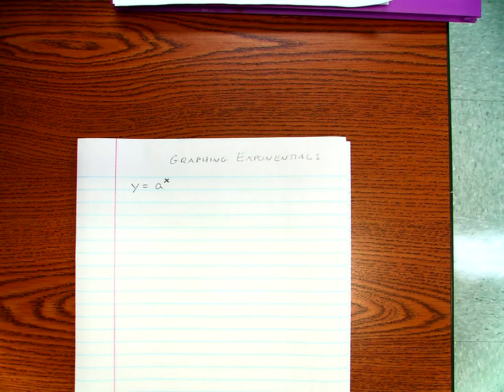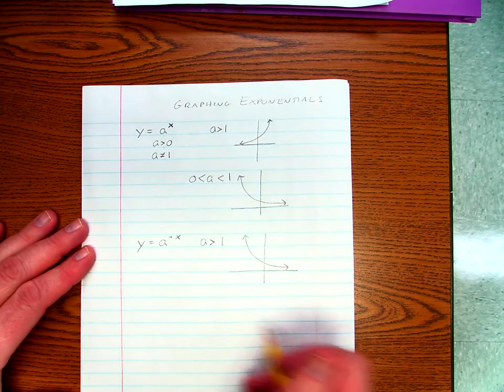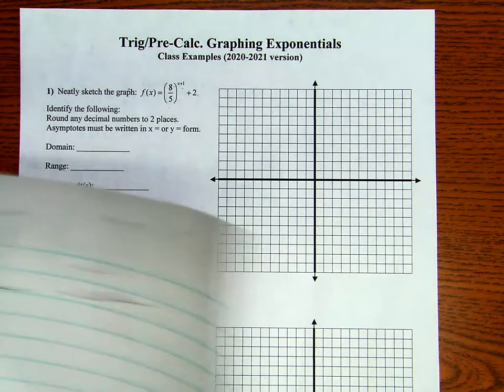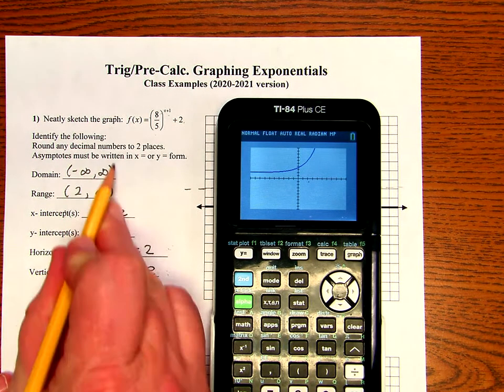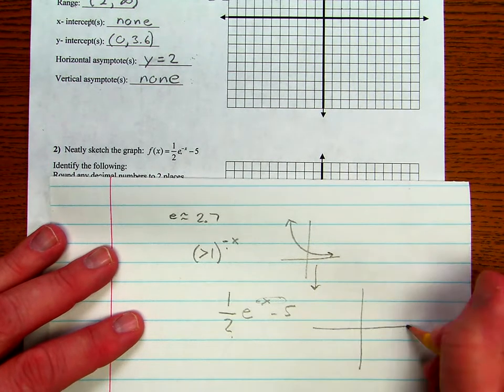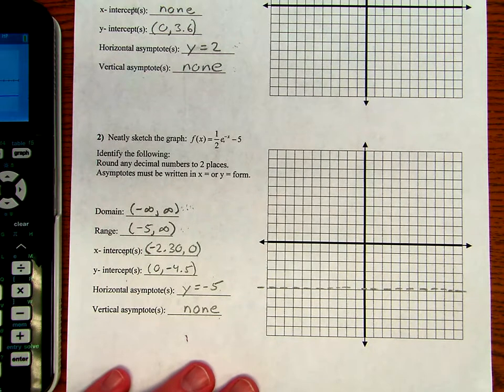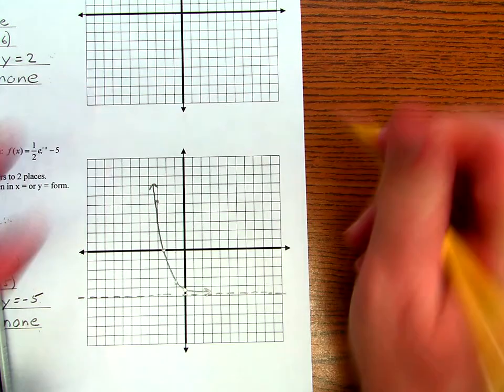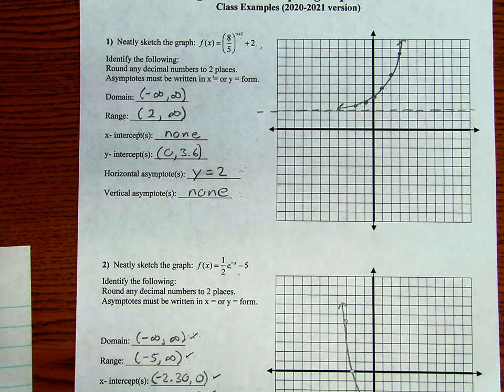HonTrig Graph Expos